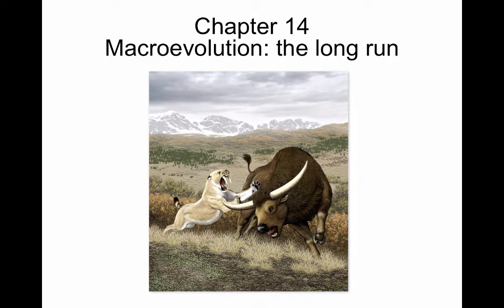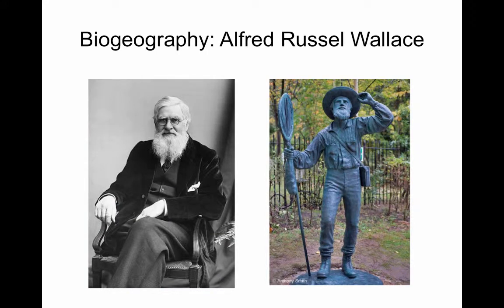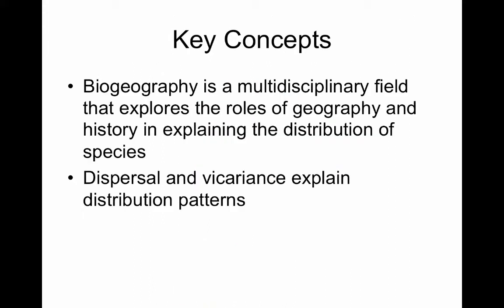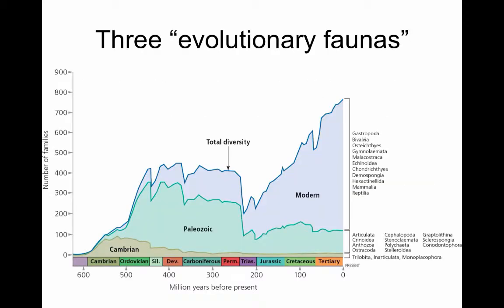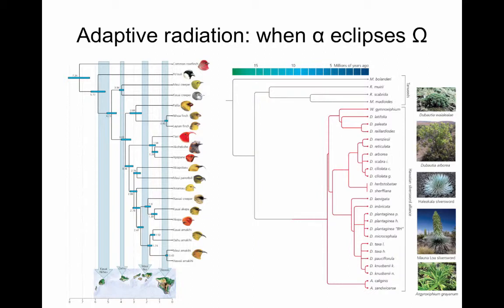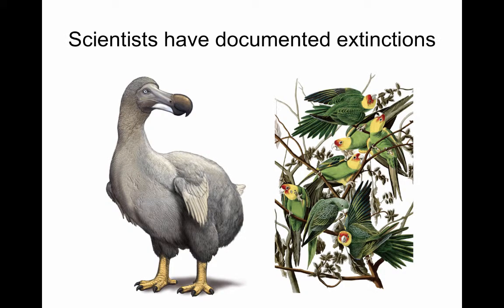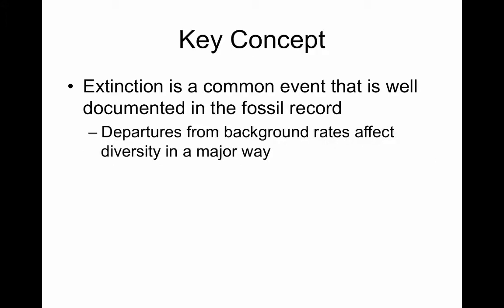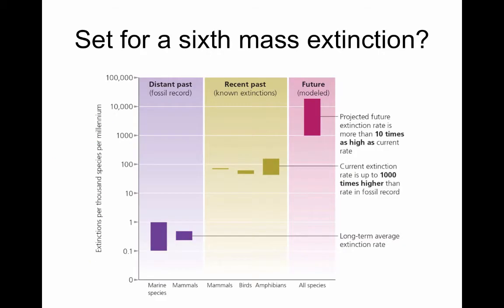WL_biogeogaphy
Table of Contents:

00:22 - Microevolution and macroevolution
00:48 - What drives some clades to diversify into many species while others do not?
01:53 - Patterns of vertebrate species diversity
02:02 - Biogeography: Alfred Russel Wallace
02:52 - Biogeographical provinces
03:15 - Biogeographical patterns explained by dispersal and vicariance
03:36 - Vicariance leaves a distinct phylogenetic signature
03:45 - Marsupials evolved through a mix of vicariance and dispersal
04:06 - Key Concepts
04:20 - Interplay between speciation and extinction determines diversity
04:43 - Calculating rates of origination and extinction
04:57 - Key Concepts
05:12 - Three “evolutionary faunas”
05:47 - Mass extinction can result from climate change
06:19 - Taxonomic diversity positively correlated with mean temperature
07:01 - Key Concepts
07:15 - Adaptive radiation: when α eclipses Ω
07:58 - Adaptive radiation and convergent evolution
08:33 -
09:03 - Key Concepts
09:32 - The Cambrian Explosion
09:35 - The Cambrian Explosion arose long after animals began to diversify
09:36 - The Cambrian Explosion
09:45 - The Cambrian Explosion arose long after animals began to diversify
09:53 - Fossil record documents transitions
09:59 - Ecology of ocean changed during Cambrian, giving rise to new species
10:24 - Causes of the Cambrian Explosion
10:33 - Key Concepts
10:50 - Scientists have documented extinctions
11:18 - Pace of extinctions
11:47 - Key Concept
11:59 - Five large mass extinctions
12:22 -
12:54 - K-T boundary extinction may have been caused by asteroid impact
13:15 - Traces of impact along Mexican coast
13:22 - Key Concepts
13:31 - Human caused habitat loss drives species toward extinction
13:55 - Set for a sixth mass extinction?
14:19 - Increasing carbon dioxide leads to warming temperatures
14:31 - Increasing carbon dioxide acidifies the ocean
15:11 - Key Concept